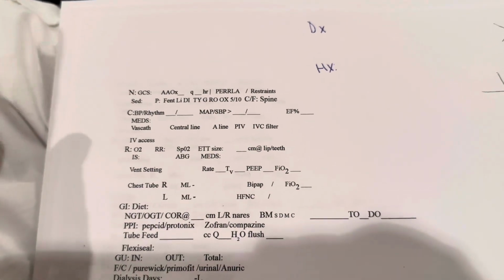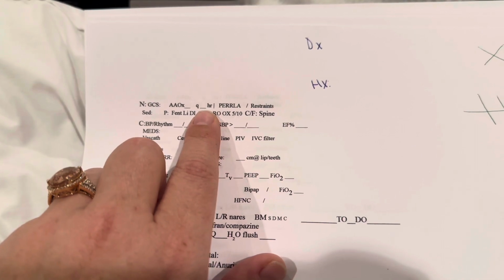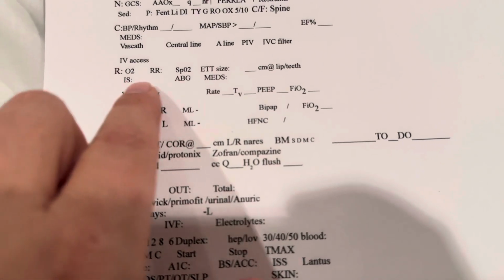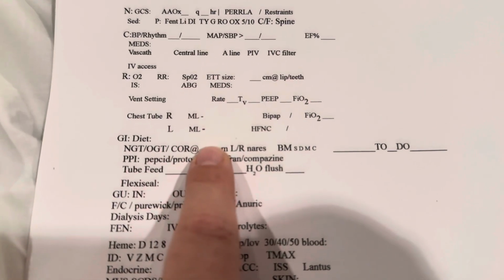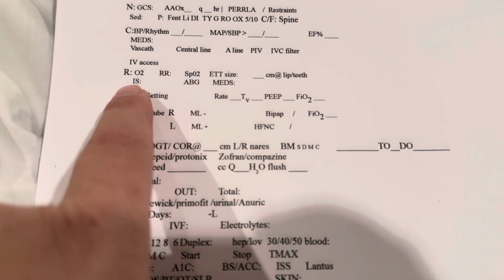How I Manage my Day as a Trauma NP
Here is an overview of my day at work and how I mange my day and how I use my nursing brain throughout the day.

Brain review starts at 10:23

Theme song is The Shop by Charles Rojas feat. Kennon Ward